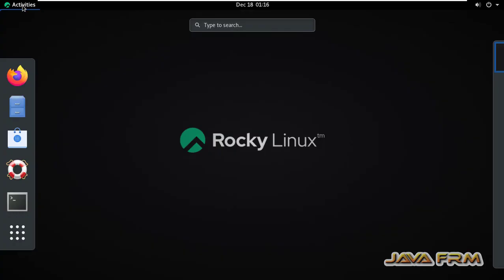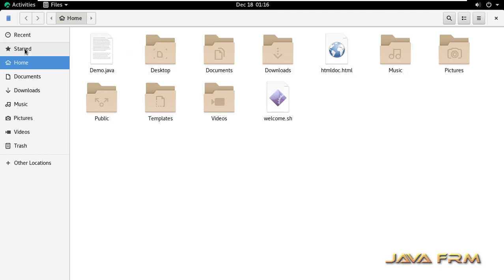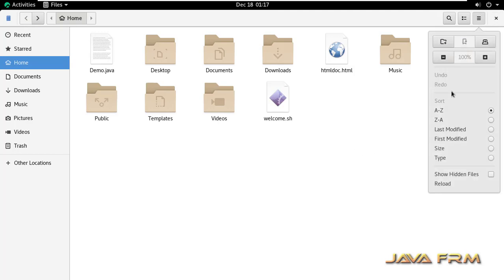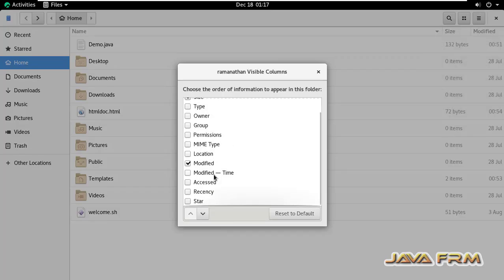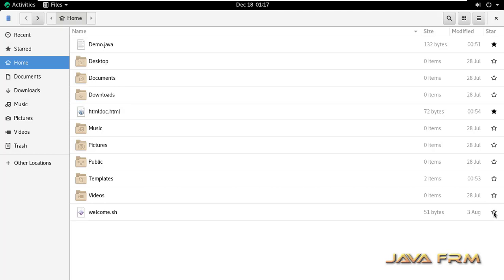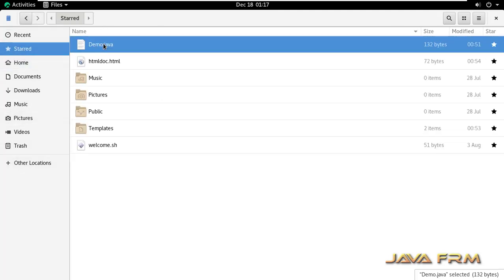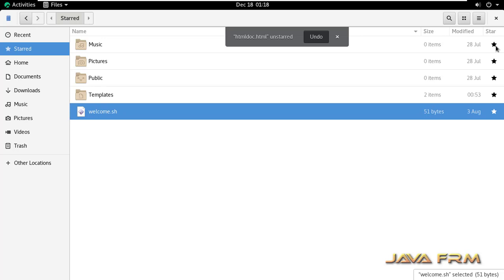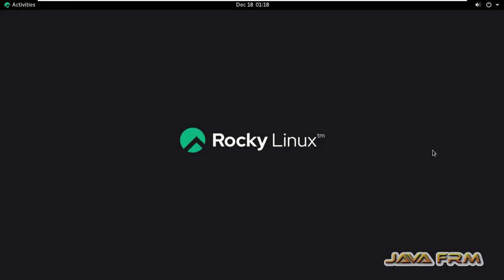How to Star important Files in Rocky Linux 8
In this video we are going to see how to star important files and directories in Rocky Linux 8.
starred files and directories in Rocky Linux 8.